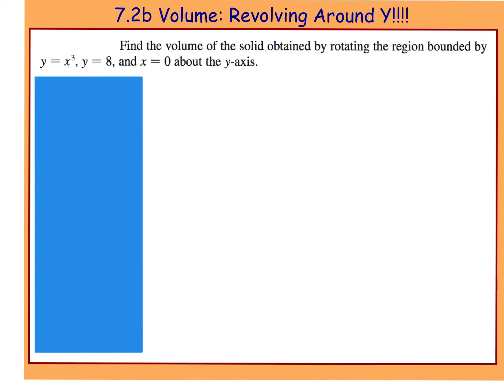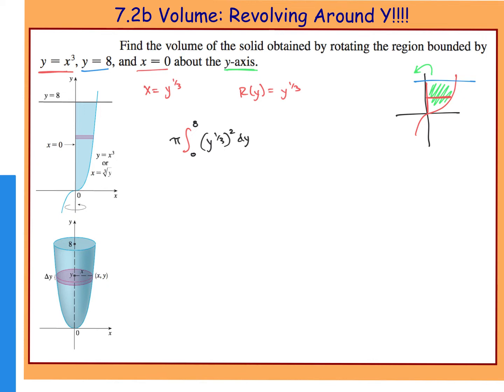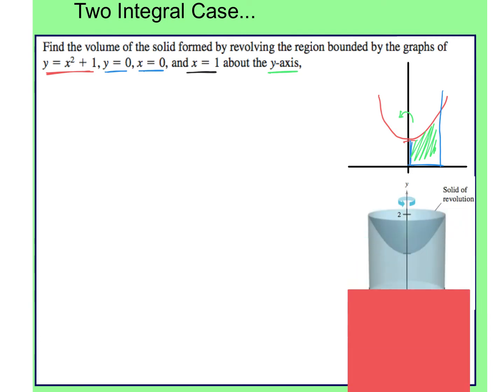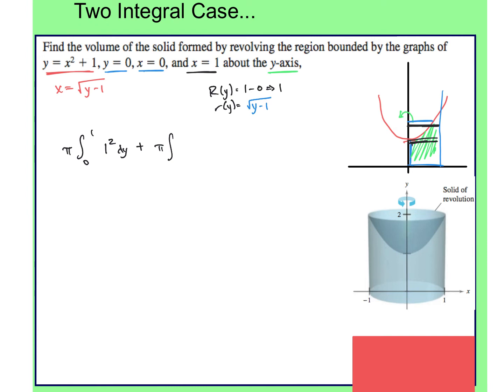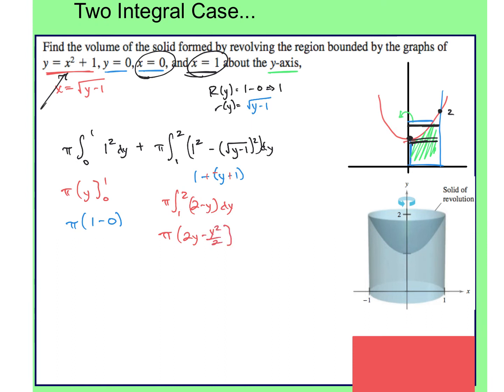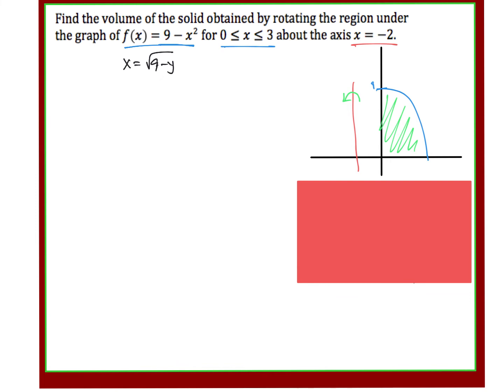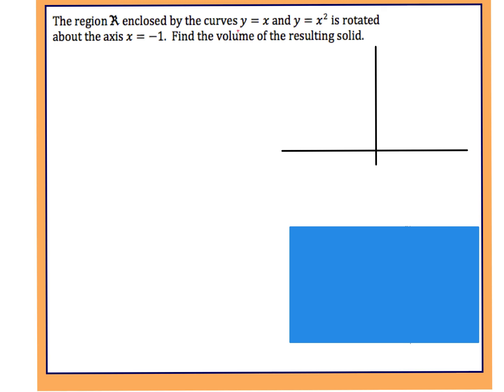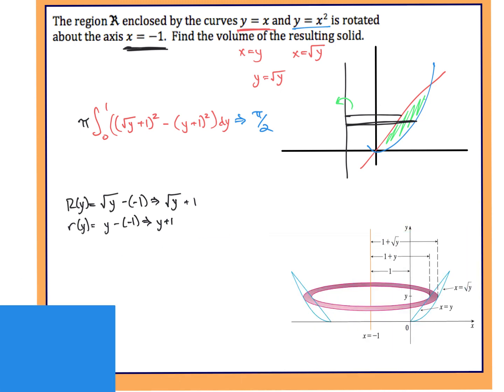7.2b Revolve Y